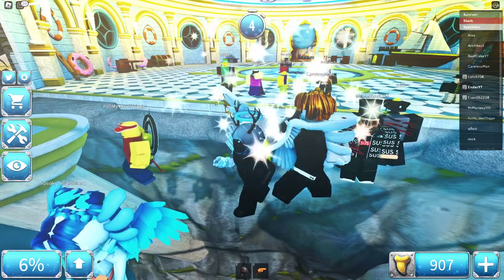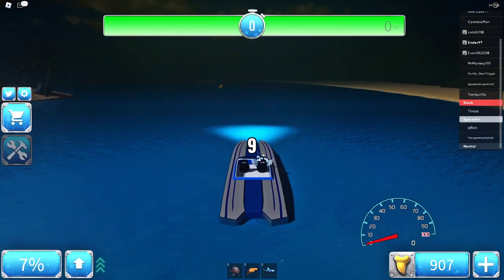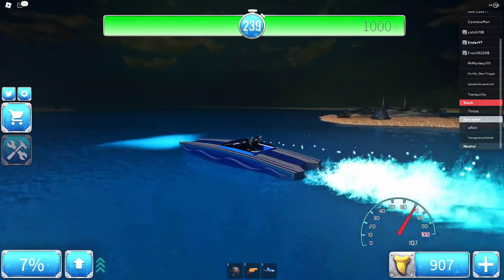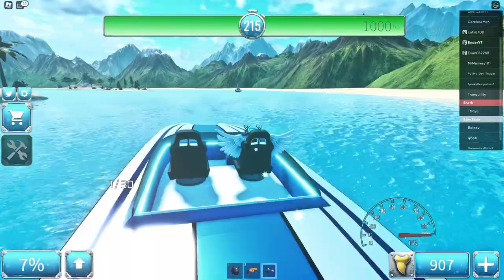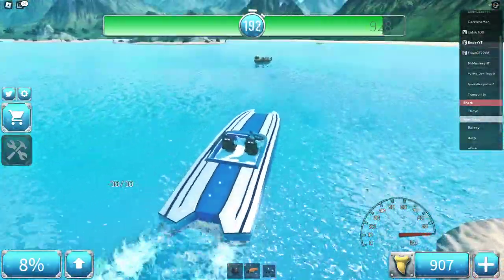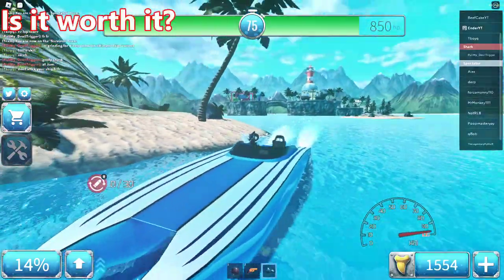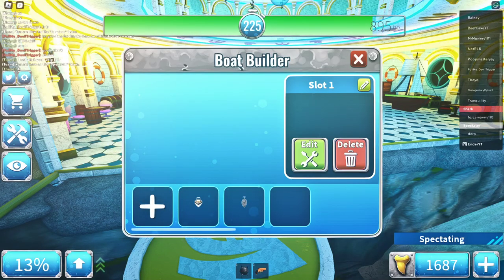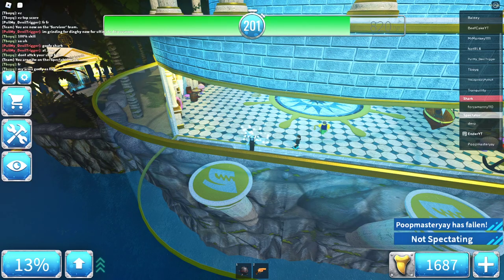Fastest boat in Sharbite 2 Review, Marlin Review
Hi guys, Today I uploaded a video with the Marlin Boat Review.  I hope you guys enjoyed this video and I will post more videos soon. Thx everyone for 7.5K subs lets get to 10k by the end of 2022!

Game Used:
Sharkbite2:

By others:
Sad Emotional Piano Music - Gaming Background Music (HD)